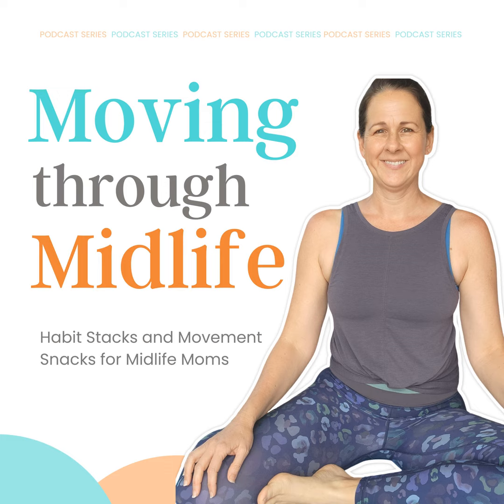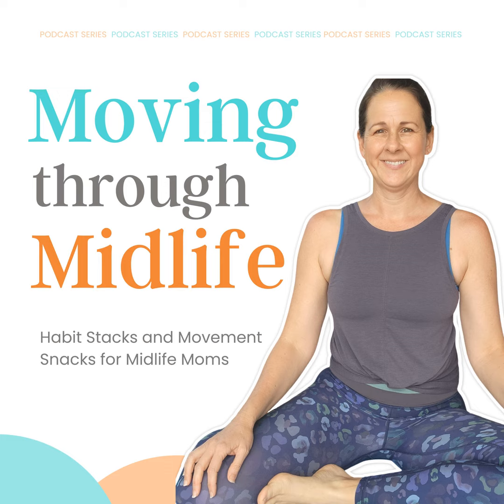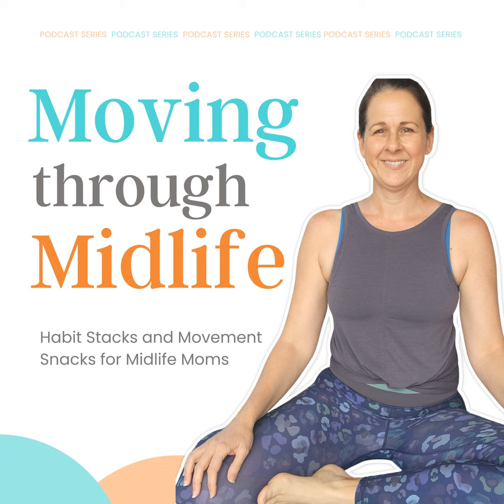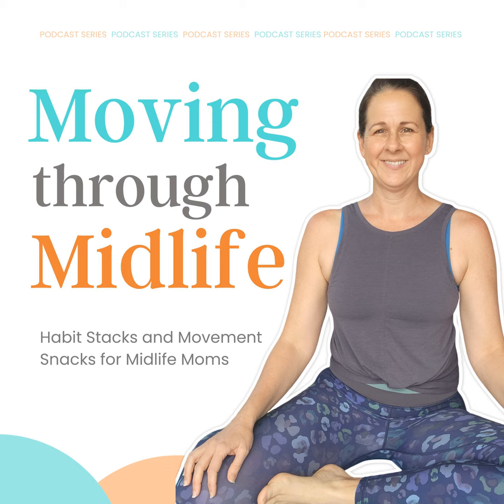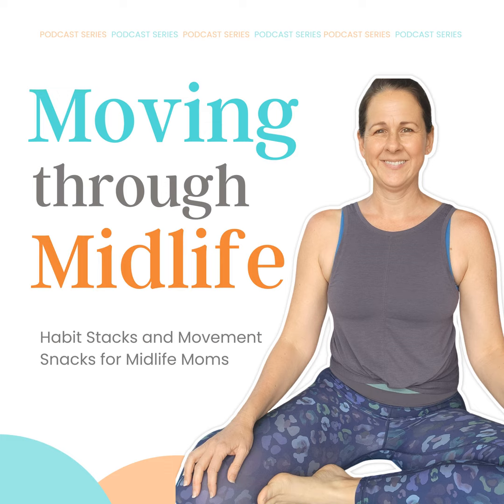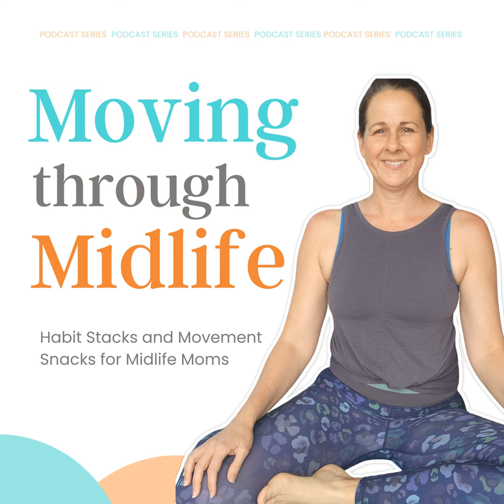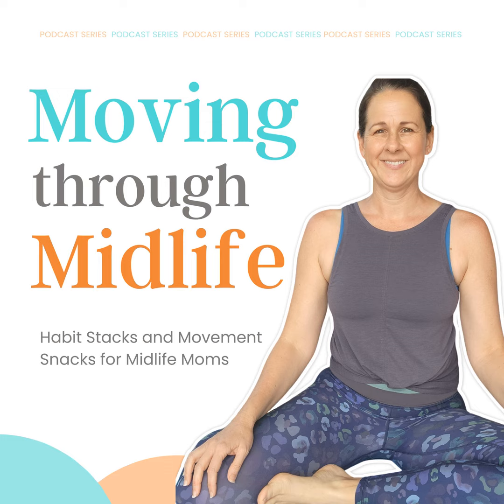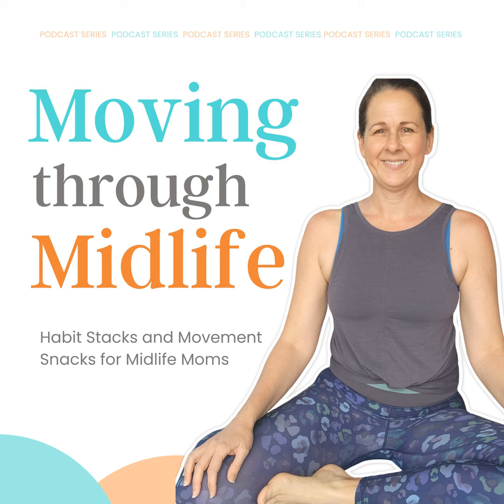Ep 32.2: Movement Snack/Wrapping Presents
Healthy Holiday Movement Snack

This week we are working on sitting on the floor again, because it is so important!  We are going to take some time and wrap presents on the floor for healthy hips this holiday season.

If you want to hear why it's so important to sit on the floor, listen to
and if you want to hear more things in regards to hip mobility, also listen to

courtney_formfit